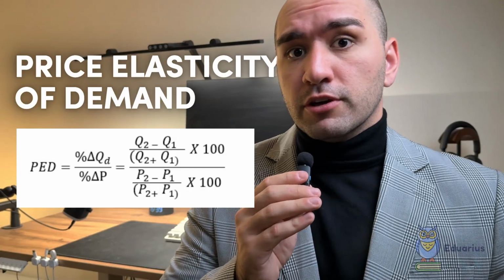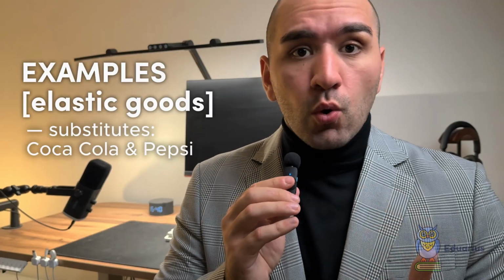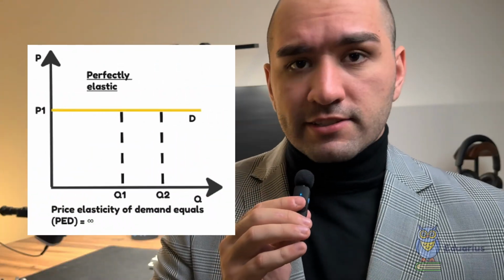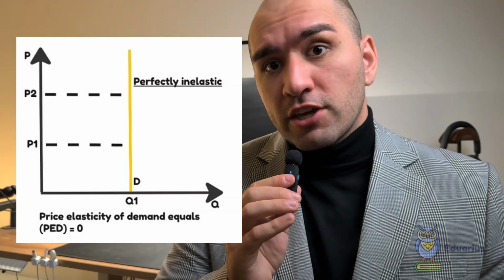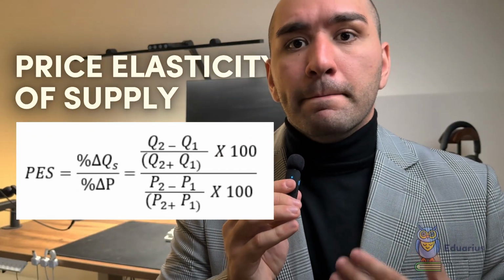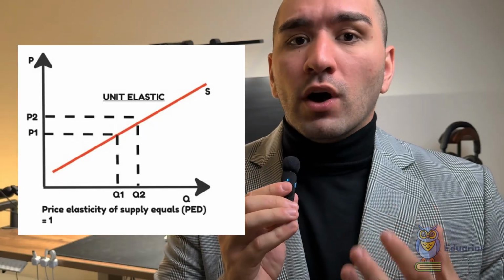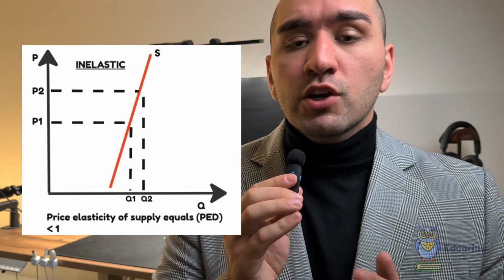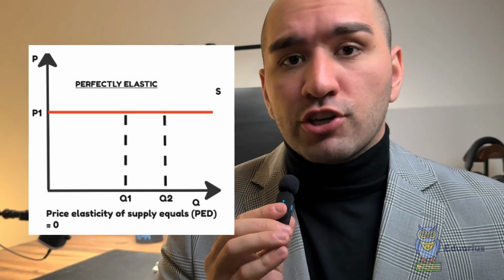3.Elasticity /// IB Economics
00:00:00 intro
00:00:24 elasticity
00:00:28 price elasticity of demand
00:00:41 unit-elastic demand graph
00:00:55 elastic demand graph
00:01:09 examples of elastic goods
00:01:16 inelastic demand graph
00:01:32 examples of inelastic goods
00:01:42 perfectly elastic demand graph
00:01:56 perfectly inelastic graph
00:02:10 determinants of PED
00:02:25 PED and Total revenue
00:02:47 price elasticity of supply
00:03:00 unit-elastic supply graph
00:03:43 inelastic supply graph
00:04:06 perfectly inelastic supply graph
00:04:18 perfectly elastic supply graph
00:04:30 determinants of PES
00:04:48 income elasticity of demand
00:05:01 normal and inferior goods
00:05:24 cross price elasticity of demand
00:05:41 substitutes and compelements
00:05:57 the end

Hi Guys! This is Eduarius School! I am happy to see you on my channel! In this video, we break down 3. Elasticity /// IB Economics course  — in a simple and clear way, so you can build a strong foundation for your studies.
👉Get my exclusive FREE guides! Join my Telegram now to download them instantly
📘At Eduarius School, we specialize in helping students succeed in IB, A-Level, and IGCSE Economics & Business. Our lessons are exam-focused, practical, and designed to make complex topics easy to understand.

✨ Why choose Eduarius School?
 • Expert teachers with real exam experience
 • Step-by-step explanations for every topic
 • Strategies to maximize your IB score